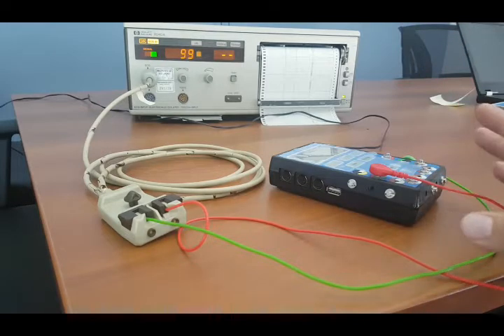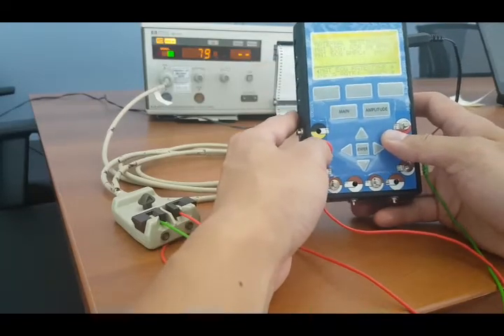Datrend FMS-3 Demonstration Video